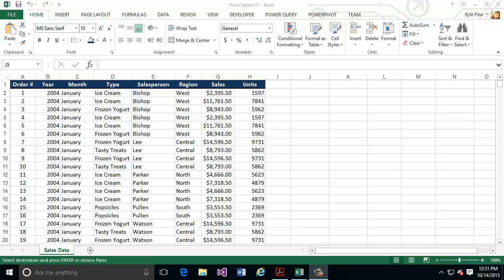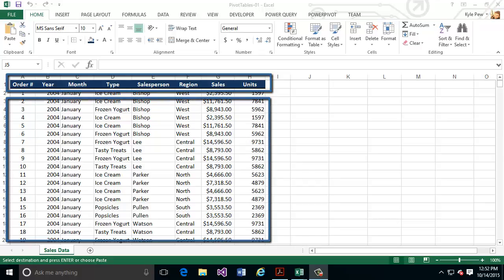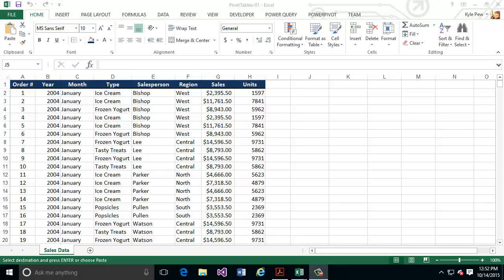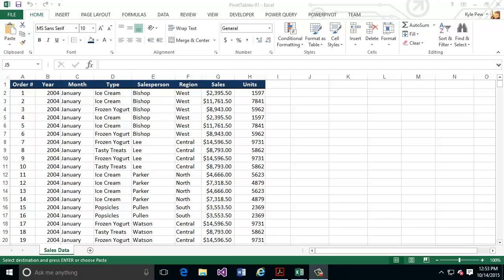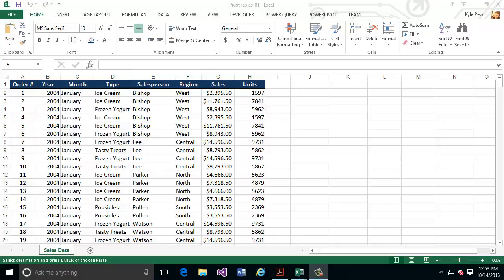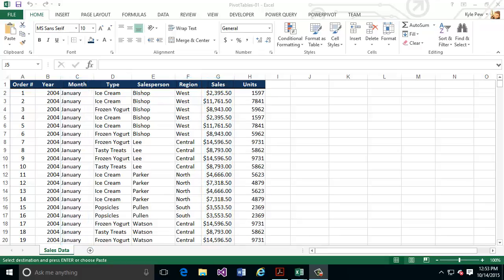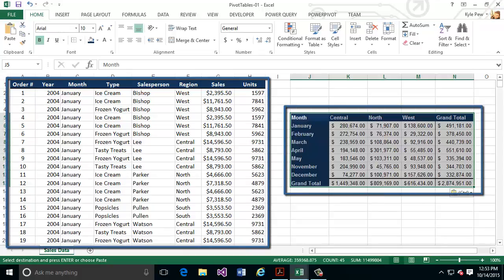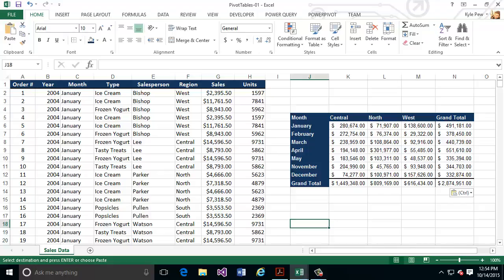Understanding and Working with Microsoft Excel PivotTables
Working with large sets of Excel data can be time consuming an painful. Excel PivotTables allow you to summarize large sets of data quickly and efficiently. This video series will introduce you working with Excel PivotTables as well as other time saving tools in the Microsoft Office applications (Excel, Word, PowerPoint and Outlook).